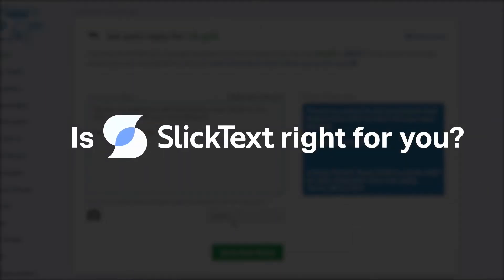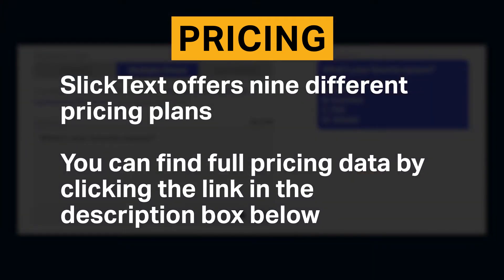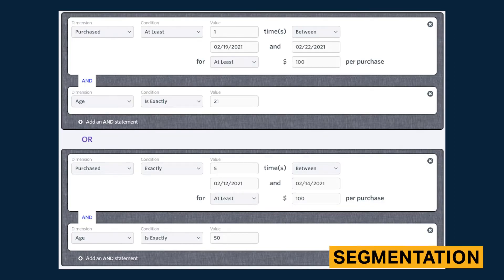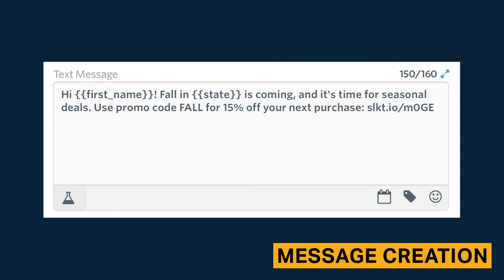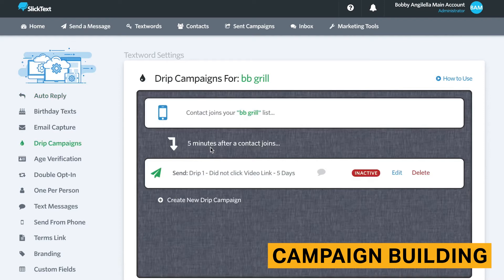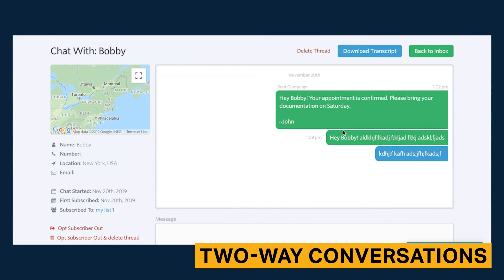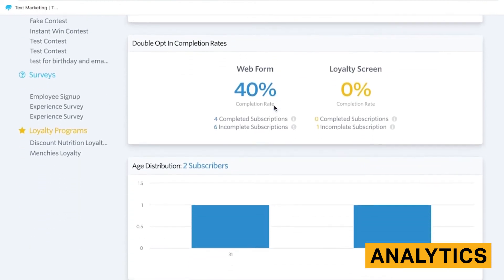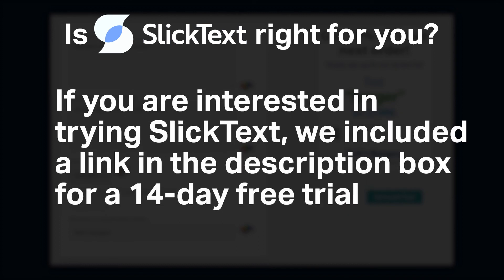SlickText Review, Pricing & Features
Want to learn more about SlickText? SlickText is an SMS marketing platform used by over 70,000 small businesses.

This step-by-step walkthrough of the product includes details about pricing, pros and cons, and an analysis of SlickText’s major features.

⏰TIMESTAMPS ⏰
0:00 Introduction
0:46 Pros and Cons
1:18 Our Recommendation
1:34 SlickText Pricing
1:56 Subscriber List Building
3:56 Segmentation
4:37 Message Creation
5:03 Campaign Building
7:23 Two-Way Conversations
8:08 Automations
9:10 Analytics
9:49 Customer Service
10:08 Alternatives & Competitors
10:19 Is SlickText Right For You?